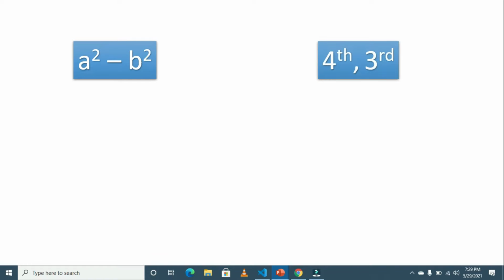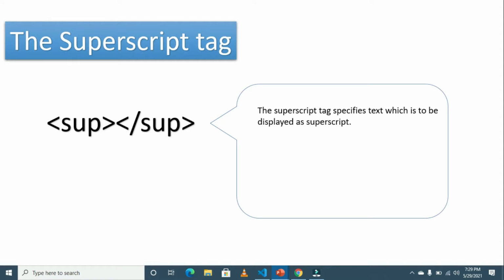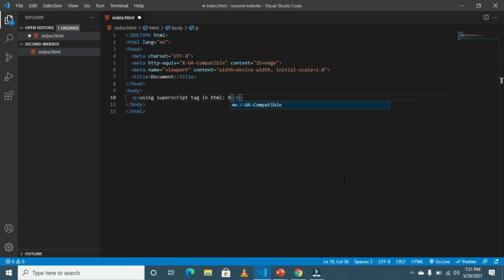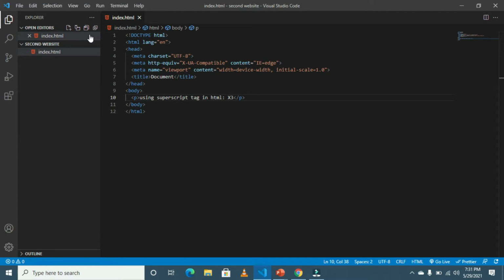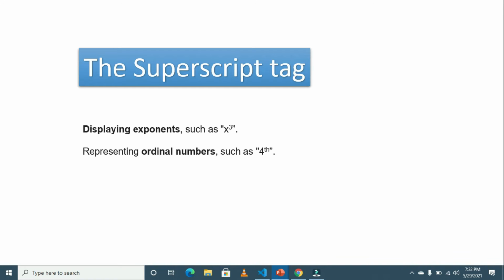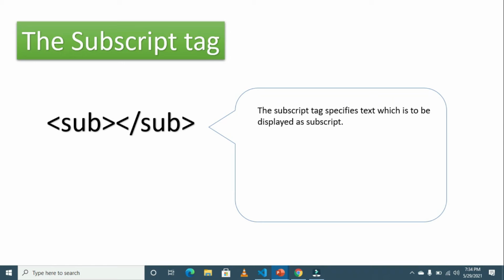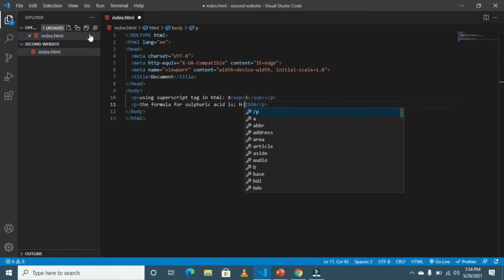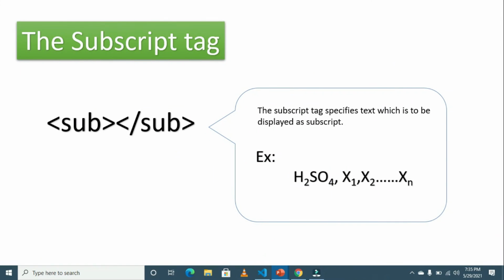html tutorial: Sup and sub tags in html | section 2/ video 3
Hello guys, in this video we will learn about superscript and subscript tag in html, I will teach you these two tags practically as well as theoretically.